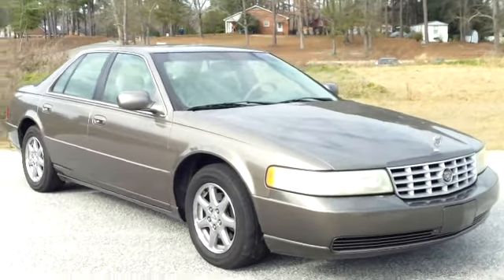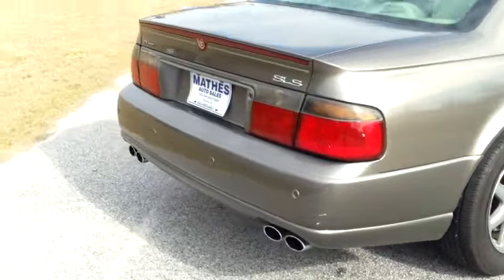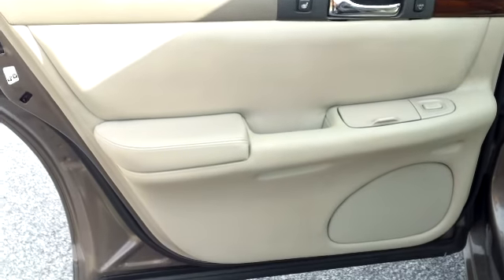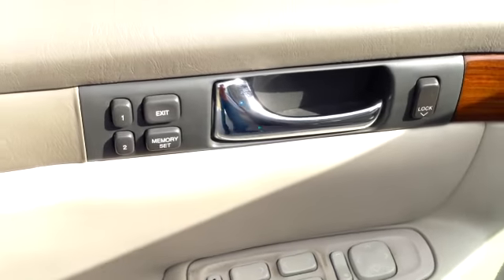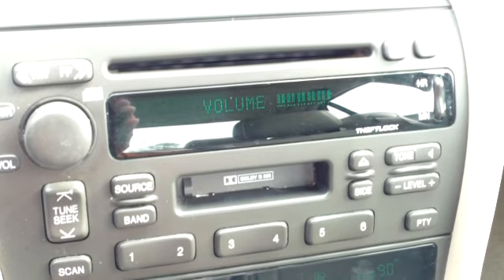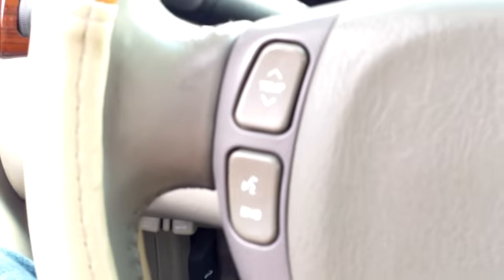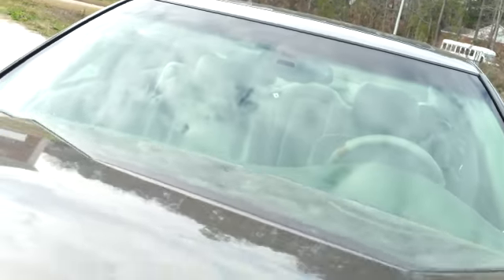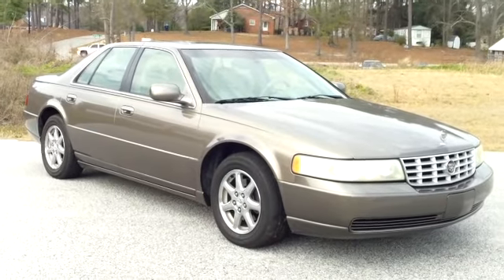2002 Cadillac Seville -- Mathes Auto Sales -- Florence, SC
This is a 2002 Cadillac Seville.  This vehicle is located at Mathes Auto Sales in Florence, SC at 1351 South Irby St. If you are interested in this vehicle, call for more information!